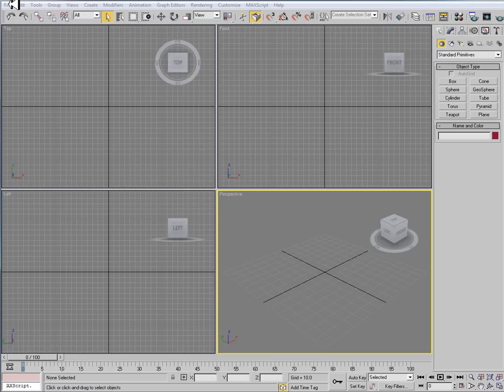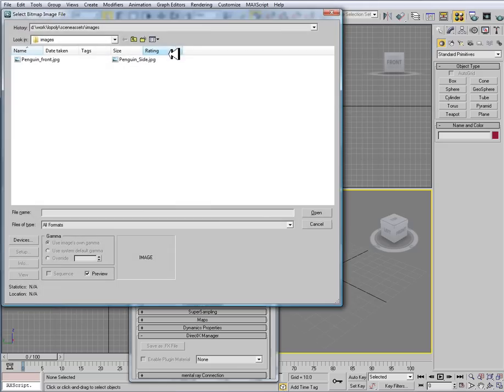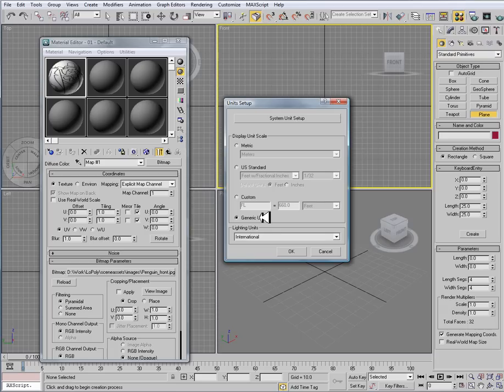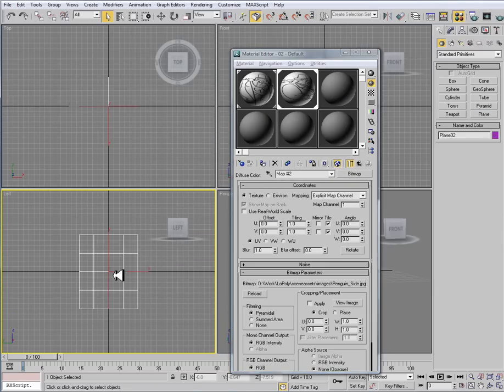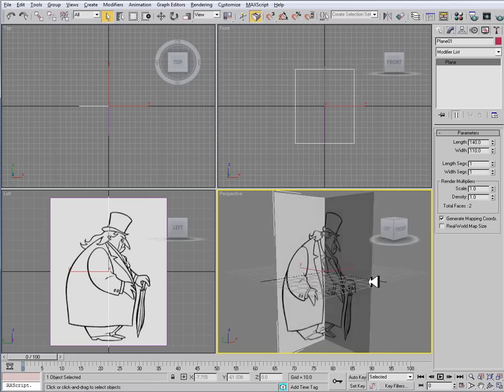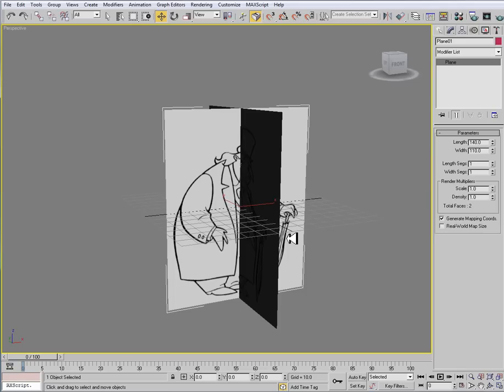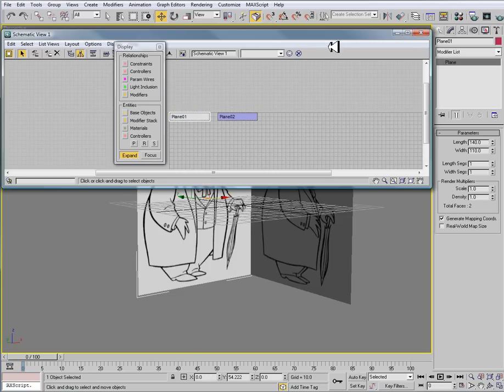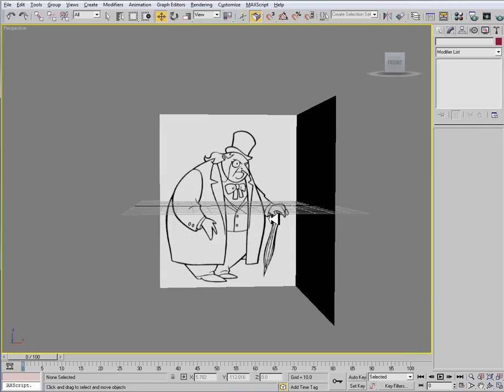Creating A Stylized Character Modeling Part 02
The Second part of this tutorial that covers the information of cutting up reference art for the purpose of modeling.  This video uses Autodesk 3ds Max to line up reference art to begin modeling this low poly character